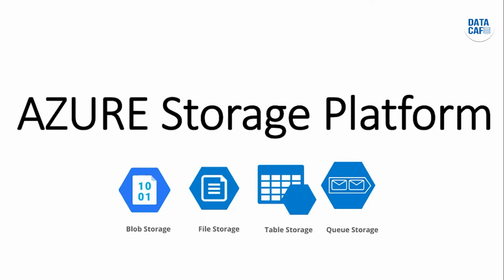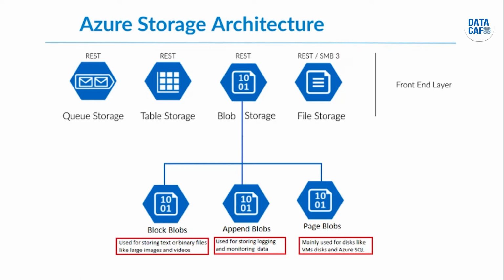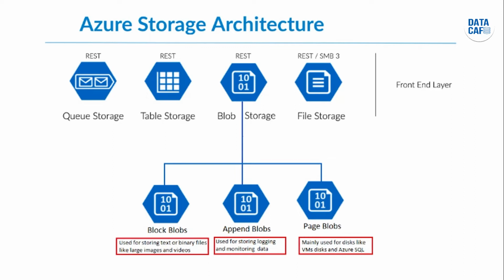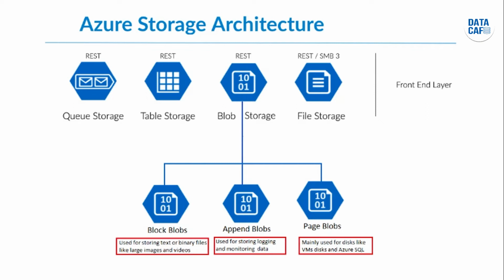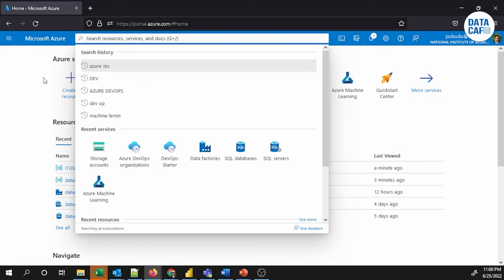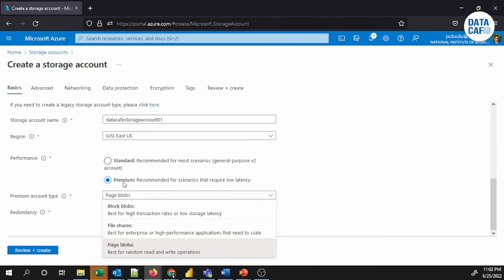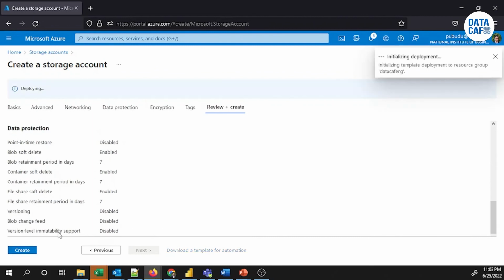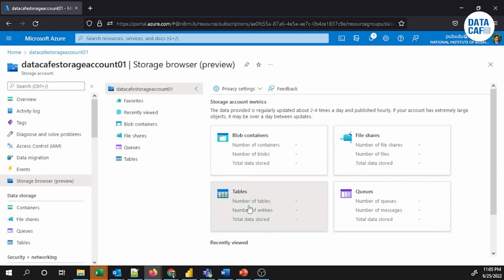Azure Storage Tutorial | Introduction to Blob, Queue, Table & File Share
How to create AZURE Storage Account?

In this tutorial, I will show you How to create AZURE Storage Account ?

Choosing the right storage solution is critical part of every application design. Azure Storage is one of the most flexible and powerful, yet simple services in Azure. With its four services (file, blob, queue and table) it can feed most of common needs.